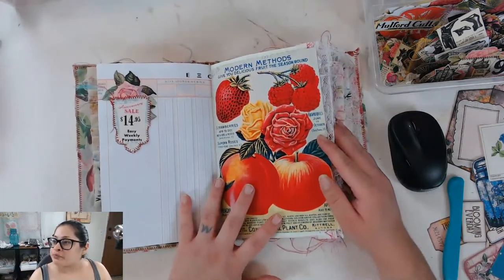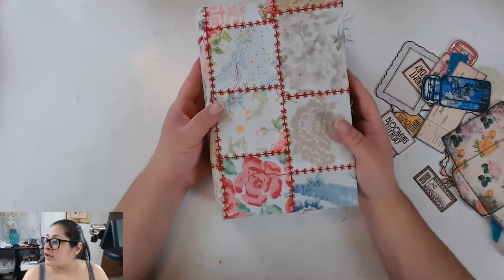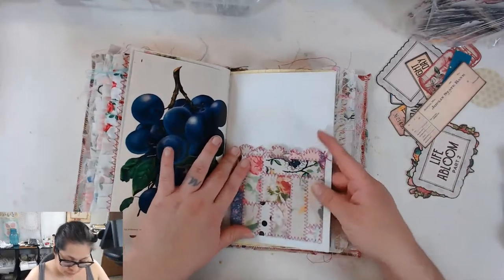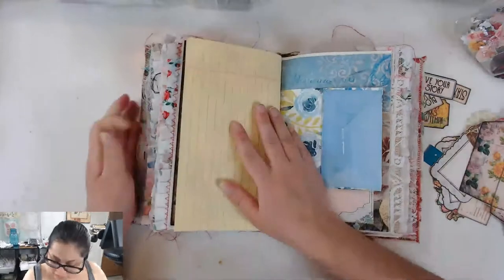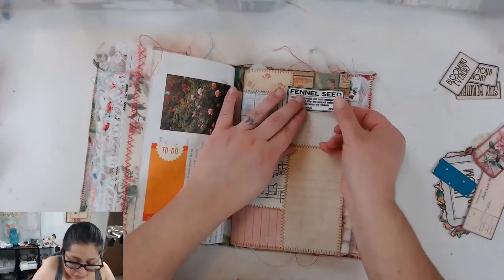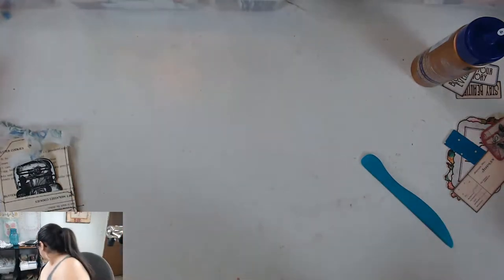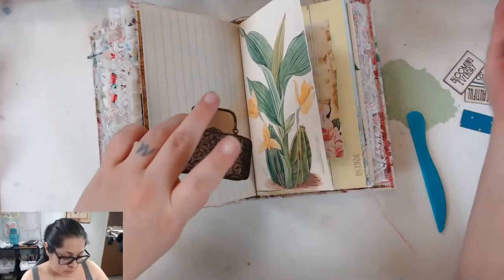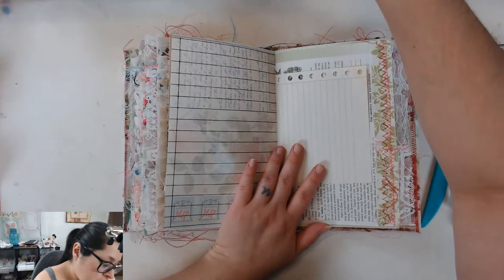Decorating 13 Junk Journals #2 - Patchwork Junk Journals Collection